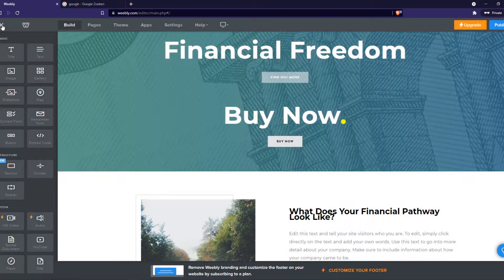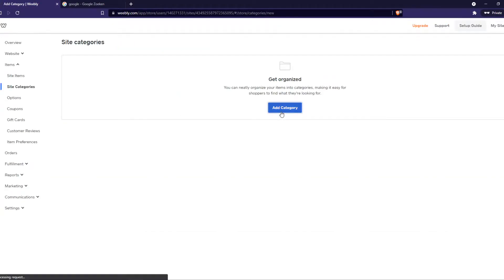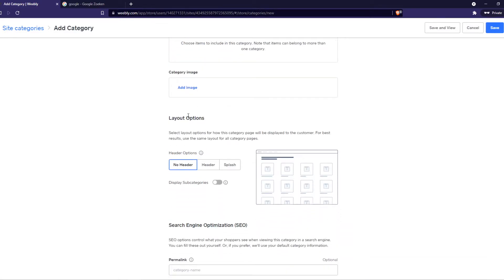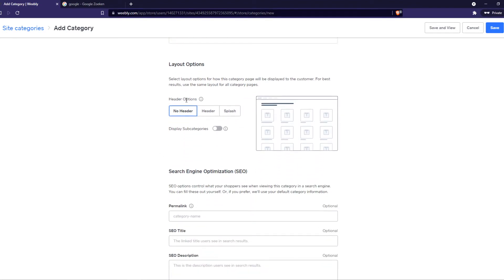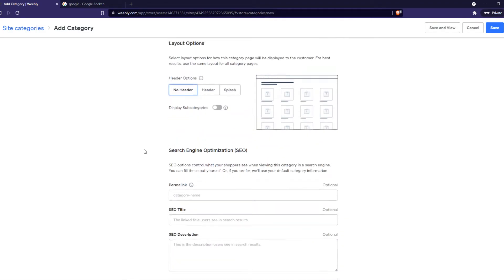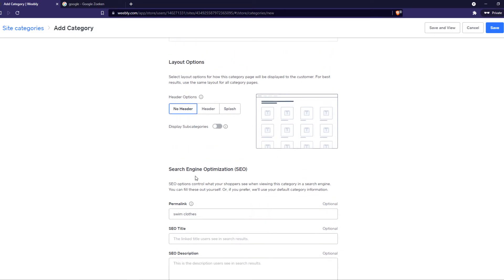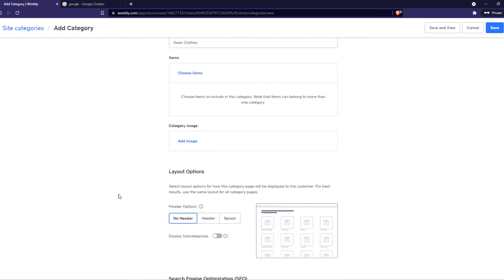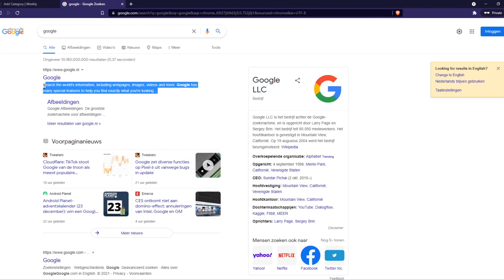How to Add Categories to Weebly Website (Quick & Easy)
Learn How to Add Categories to Weebly Website (Quick & Easy)

In this video I show you how you can add categories to weebly. Do you wonder how you can add weebly categories to website. I'll show you exactly how to do that.